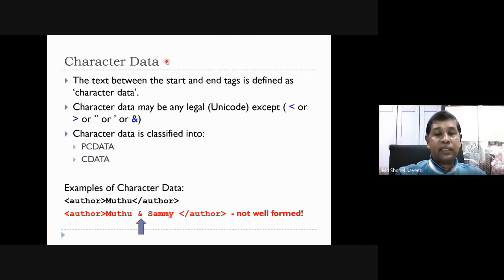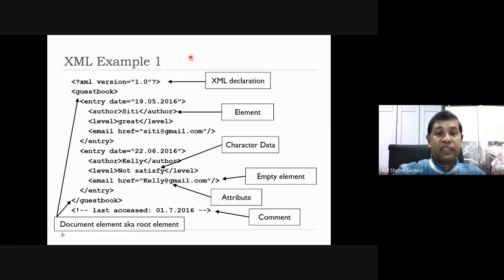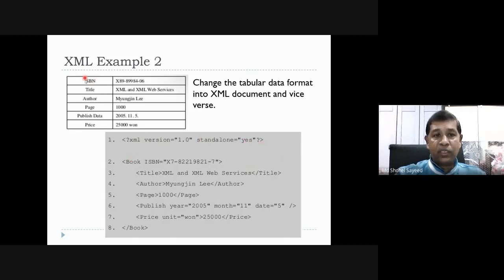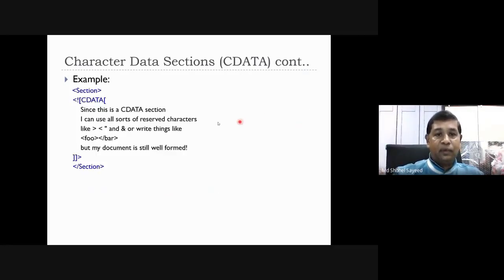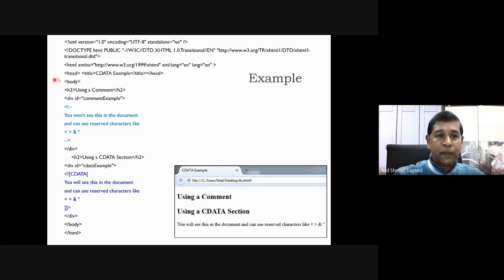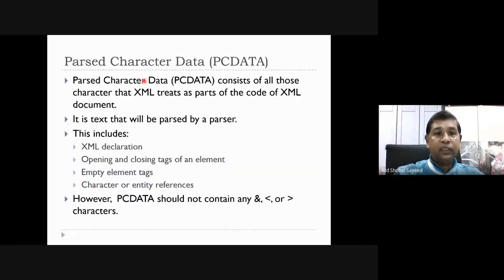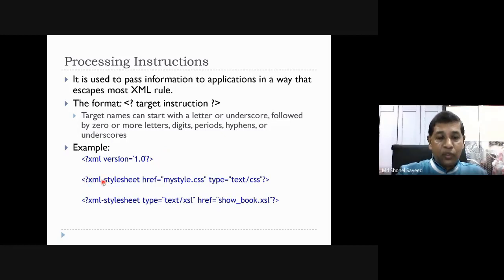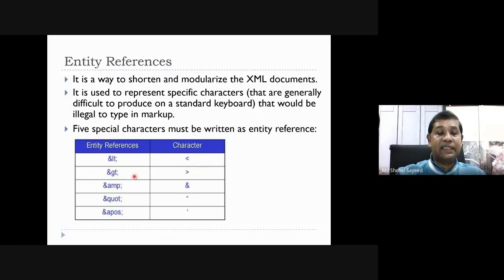Lesson 3: Basics of XML - Part 3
Basics of XML - Part 3